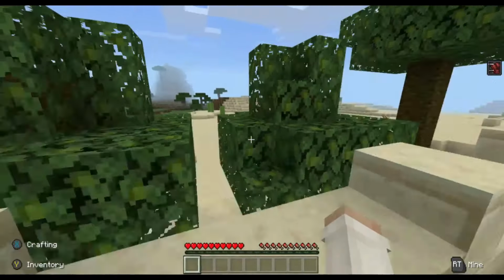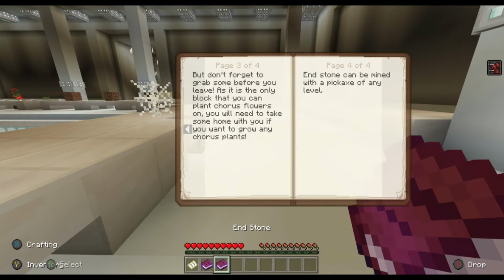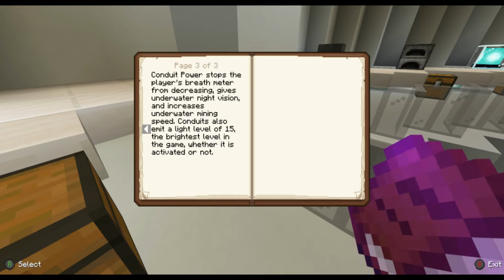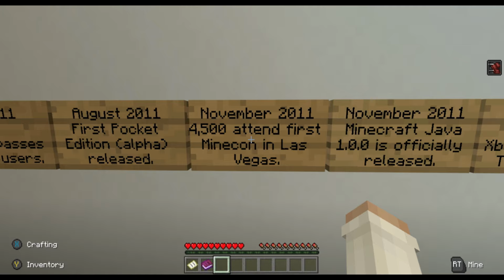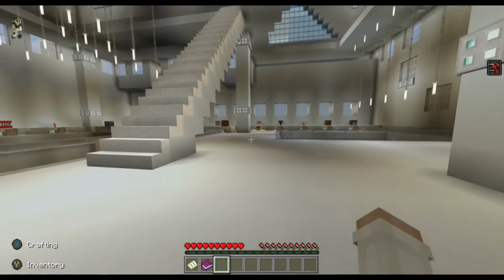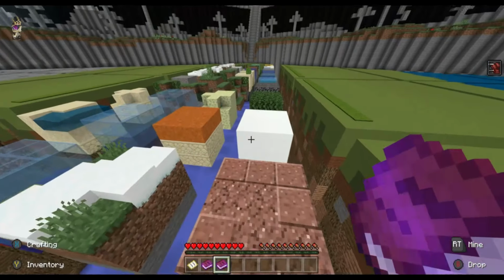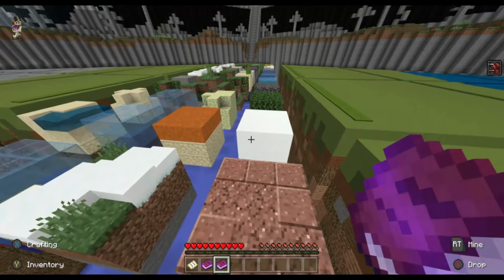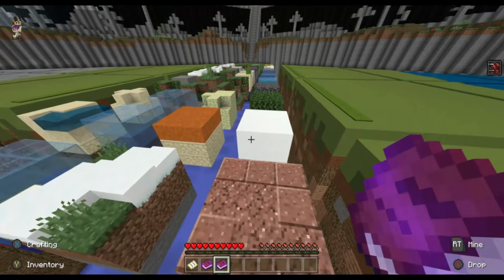MINECRAFT but late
This video failed to upload awhile back but i somehow managed to upload it today so watch the whole thing but with some popcorn